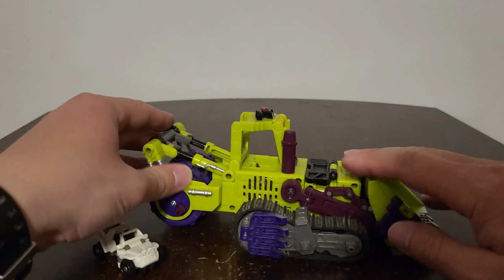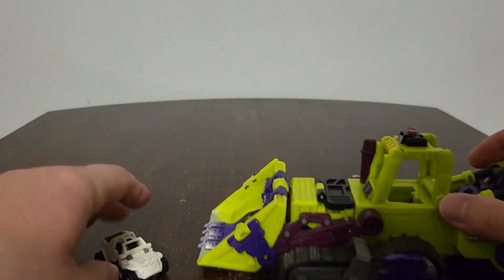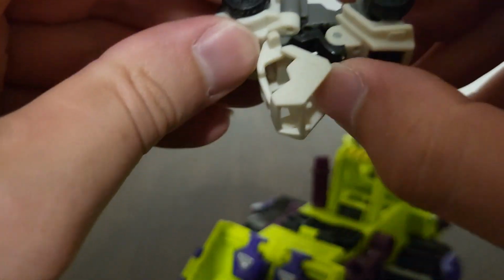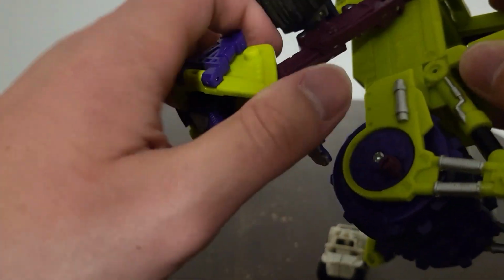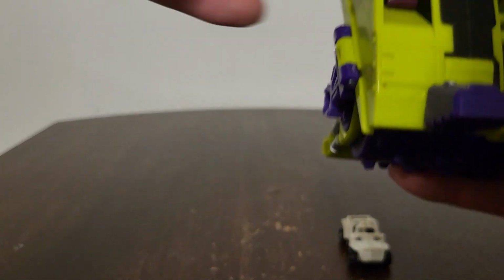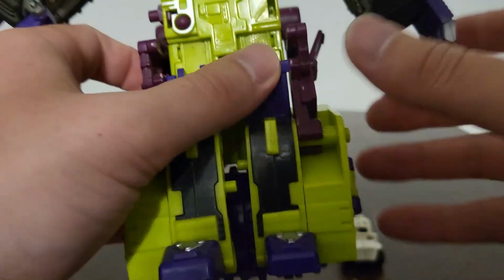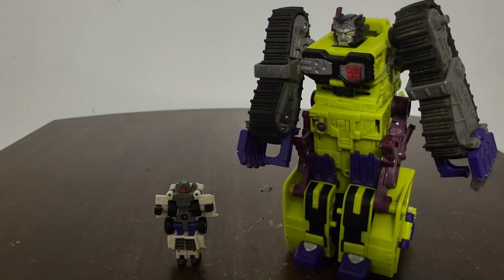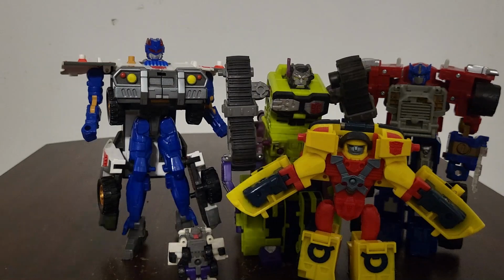Transformers: Armada - Max-Con class Scavenger w/ Minicon Rollbar